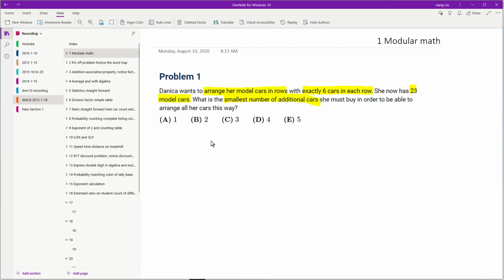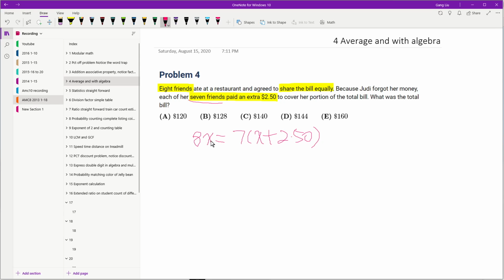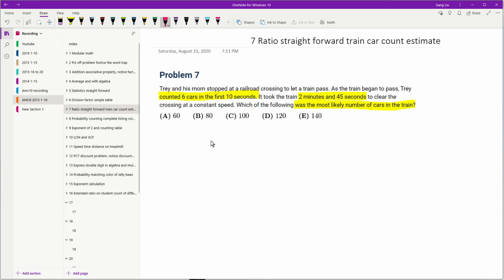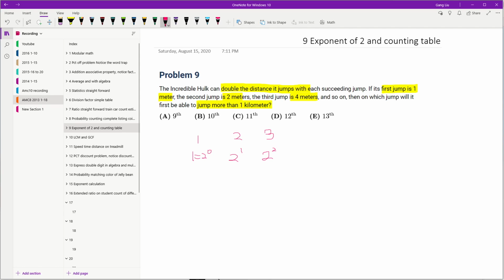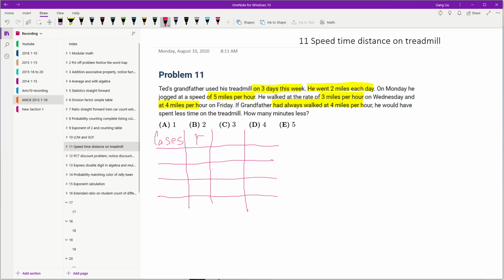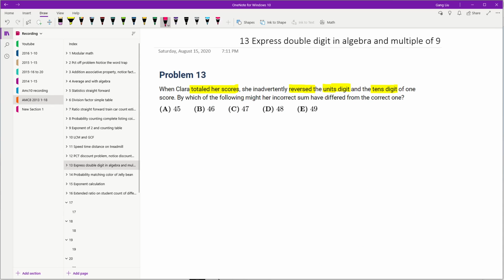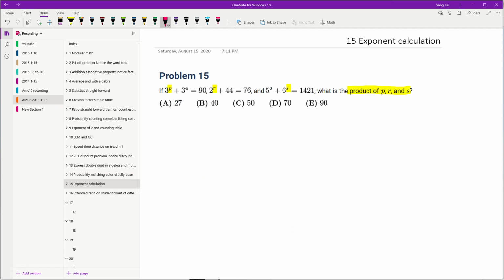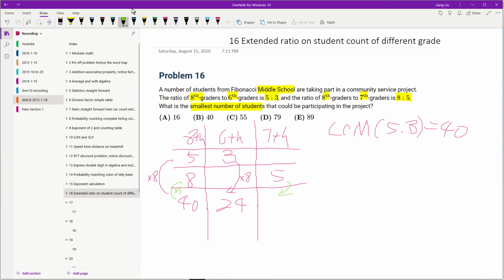2013 AMC8 1-16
1   0:01 Modular math
2   1:05 Pct off problem Notice the word trap
3   2:04 Addition associative property, notice factor 4
4   3:26 Average and with algebra
5   6:05 Statistics straight forward
6   8:28 Division factor simple table
7   9:05 Ratio straight forward train car count estimate
8   11:00 Probability counting complete listing coin flip
9   12:42 Exponent of 2 and counting table
10 14:16 LCM and GCF
11 17:16 Speed time distance on treadmill
12 20:27 PCT discount problem, notice discount % not value
13 22:37 Express double digit in algebra and multiple of 9
14 25:08 Probability matching color of Jelly bean
15 27:10 Exponent calculation
16 29:26 Extended ratio on student count of different grade